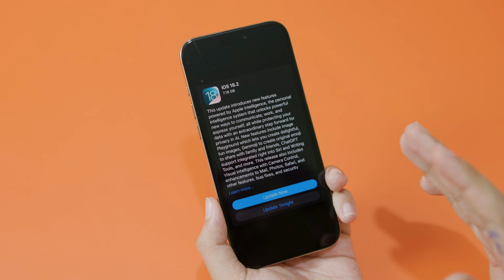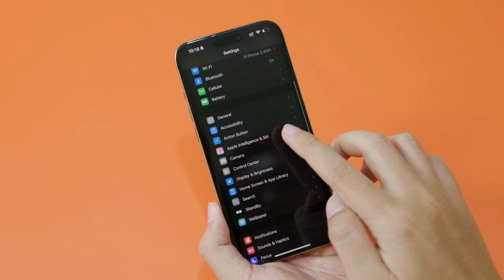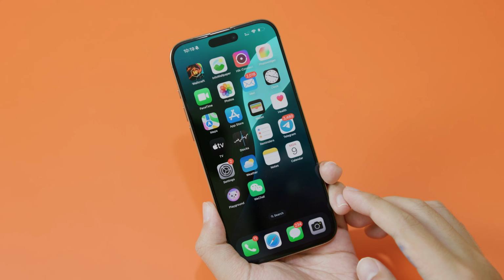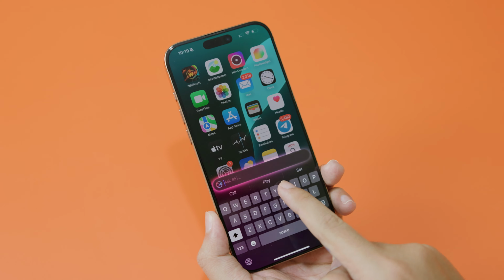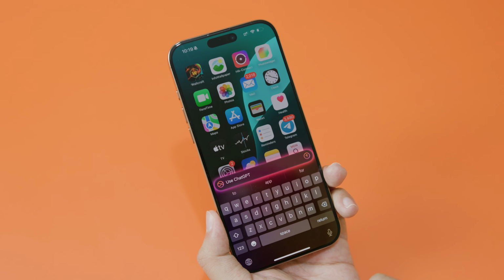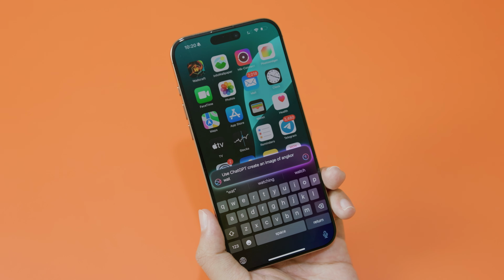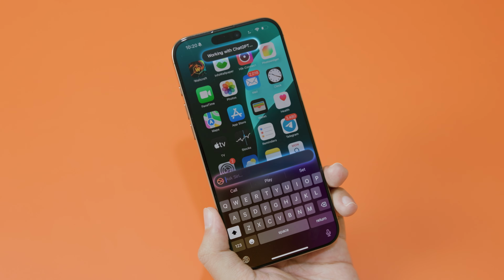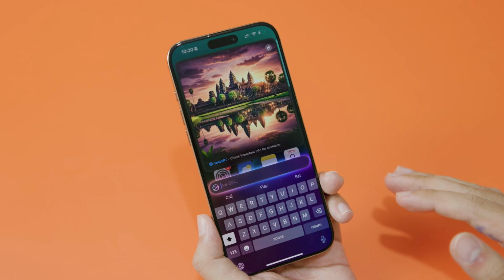iOS 18.2 - How to Use ChatGPT to create image on iPhone 16 & 16 Pro